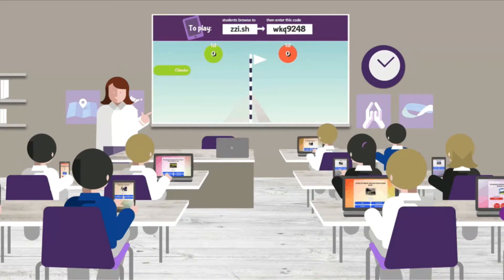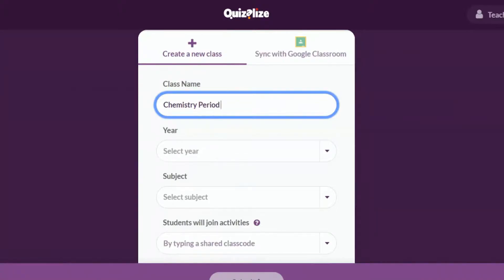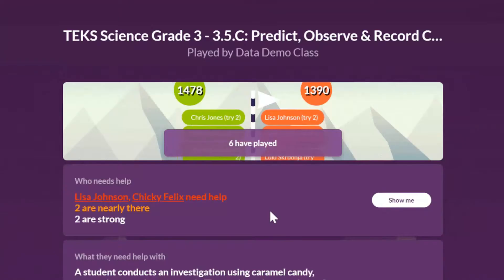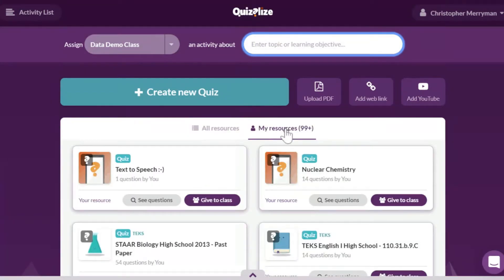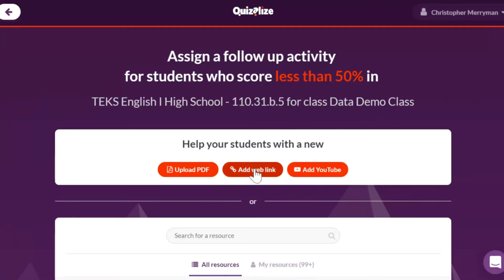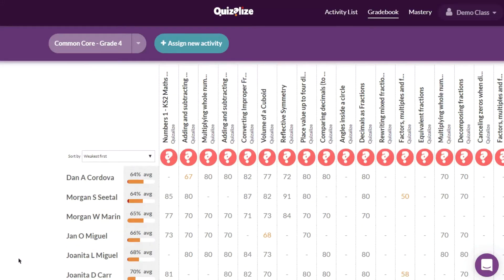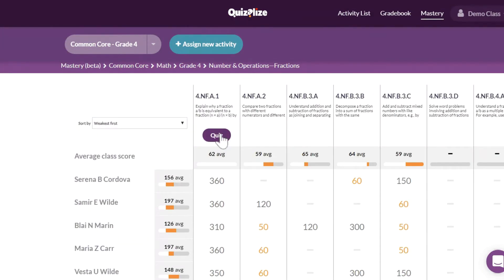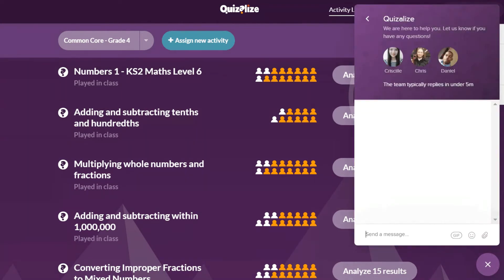Introduction to Quizalize for US Teachers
The only quiz platform for teachers and students that is skill-tagged to mastery.  Learn the basics, set quizzes, assign differentiated resources and analyze student data!